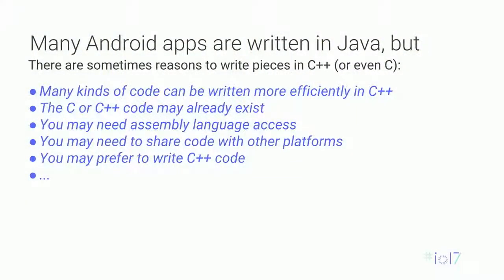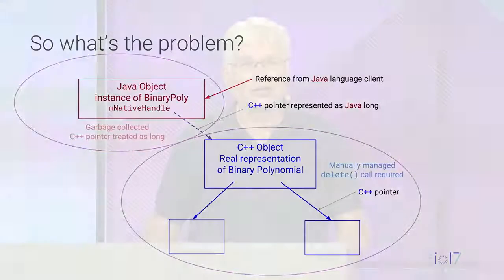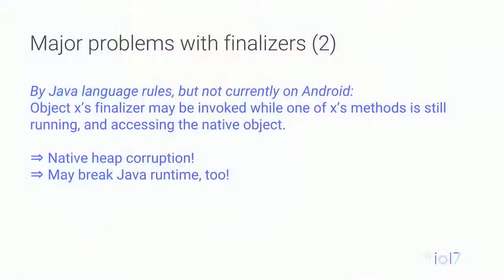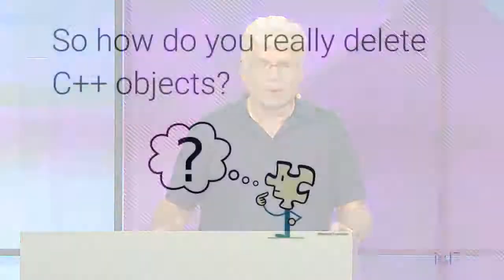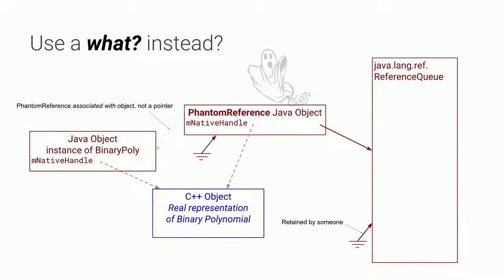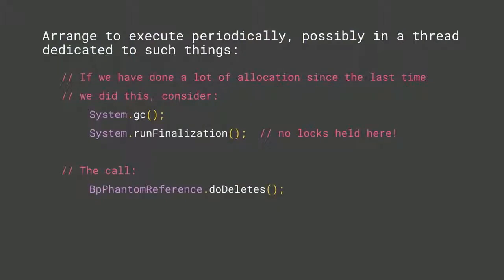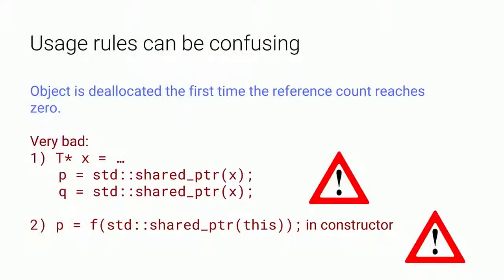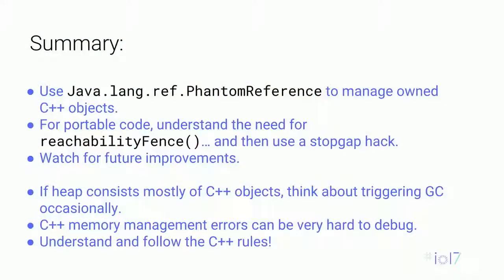How to Manage Native C++ Memory in Android Google I O '17